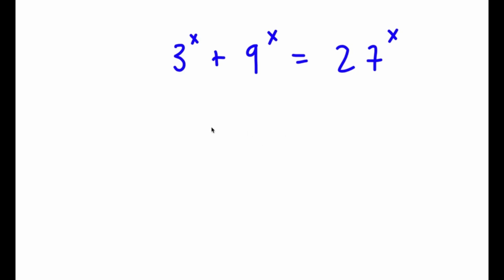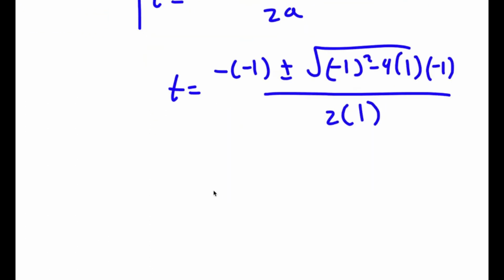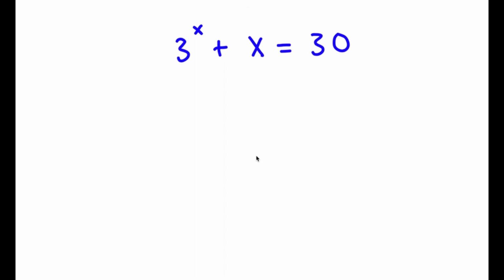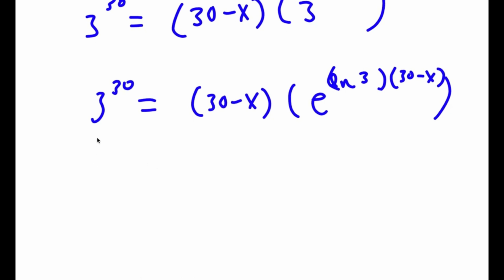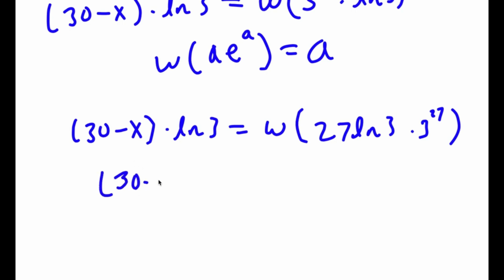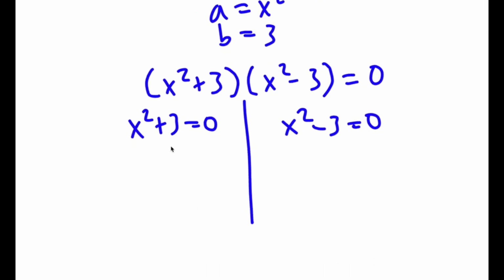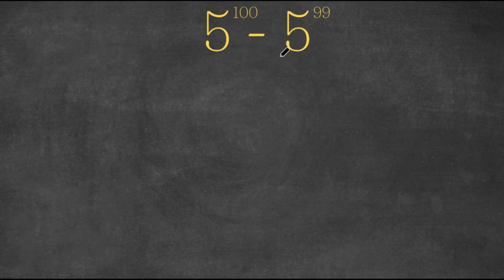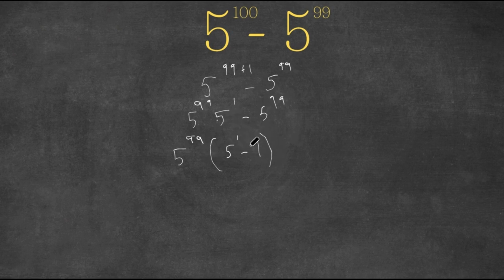A Simple Problem Thats Not So Simple | A Nice Exponential Challenge